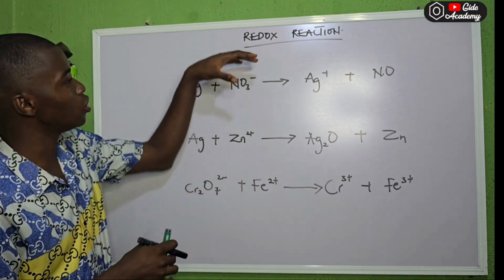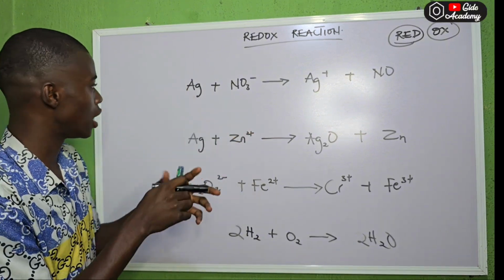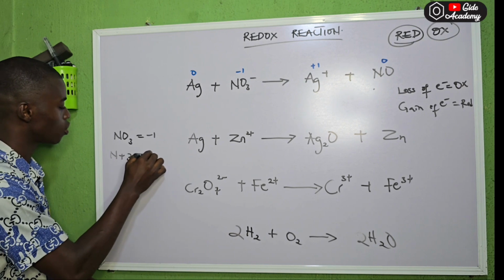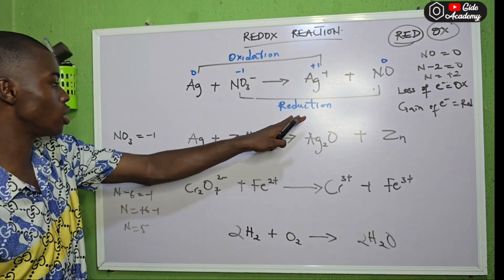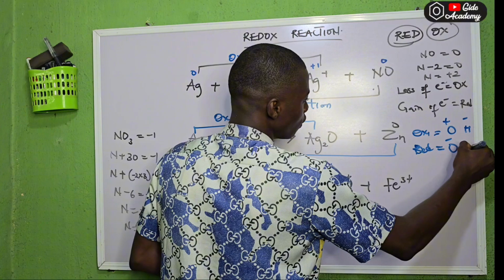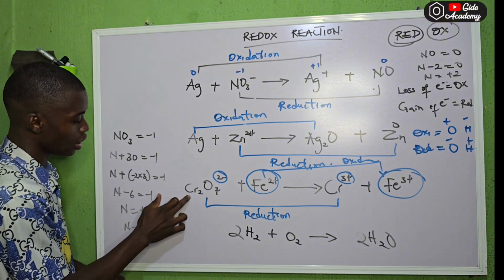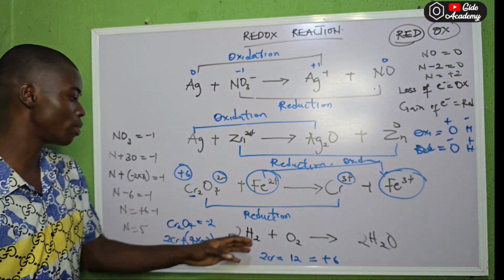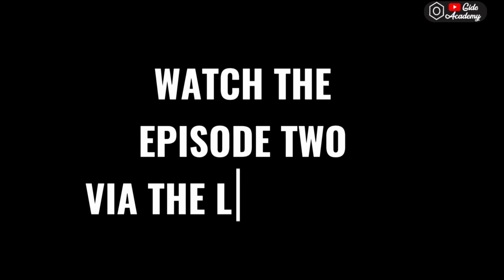INTRODUCTION TO REDOX REACTION (OXIDATION AND REDUCTION HALF REACTION)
This video explains the introduction to REDOX REACTION and how to write the HALF REACTION of OXIDATION AND REDUCTION